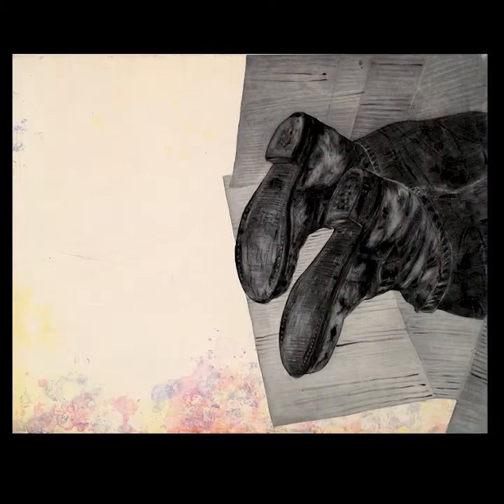The Curator's Choice video podcast episode 103: Kiki Smith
Curator Ann Shafer talks about a favorite set of prints by Kiki Smith, which she failed to acquire for the Baltimore Museum of Art